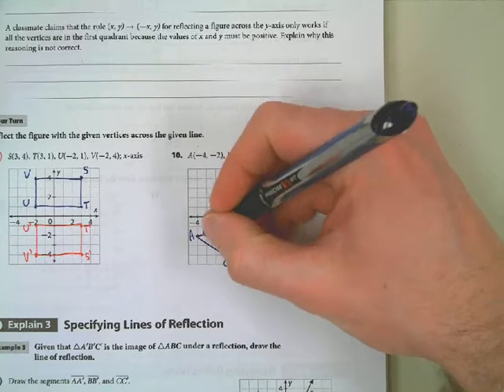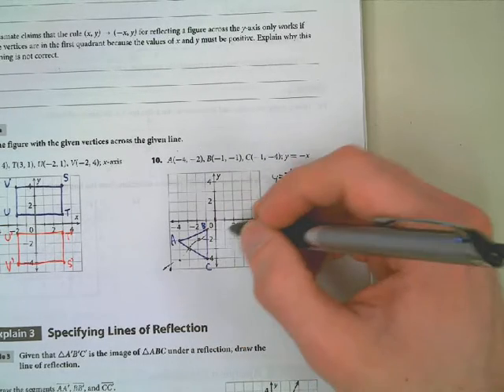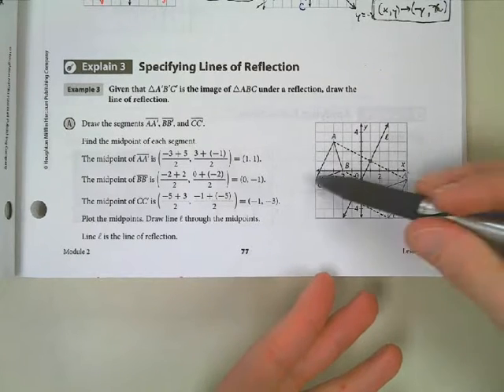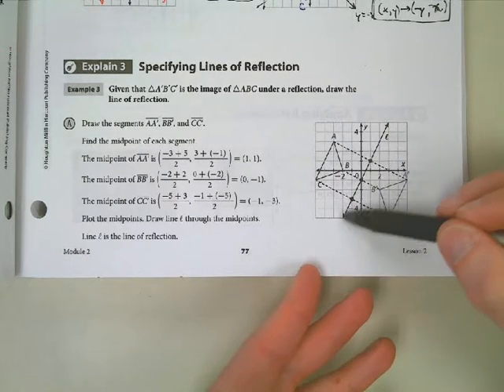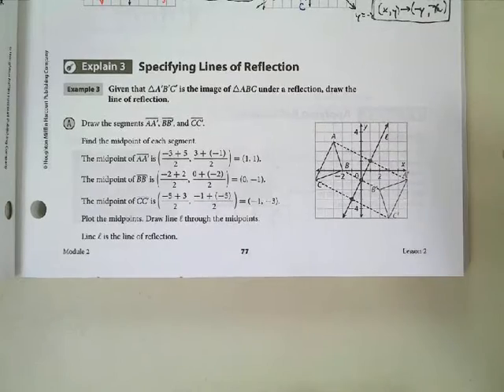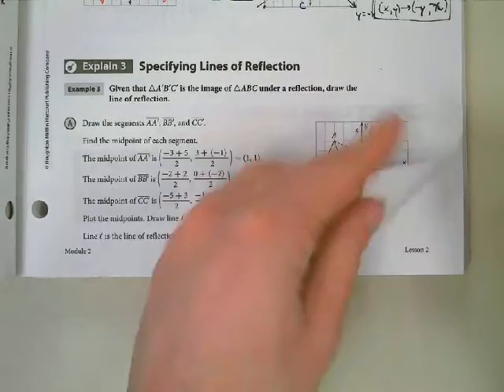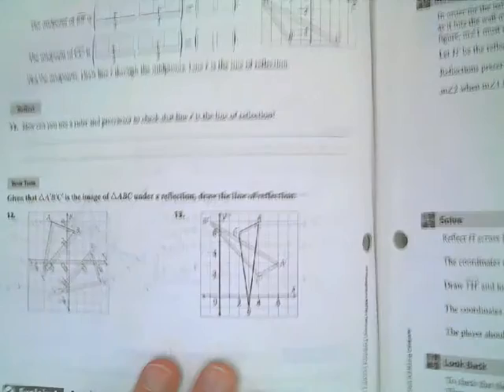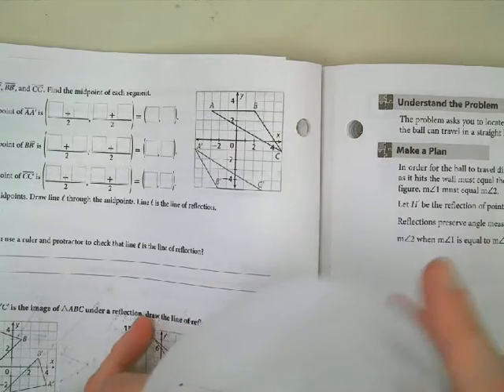3/2/16 Finishing Reflections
p. 82-84 #9,10,11, 13-16, 19,20,23,24